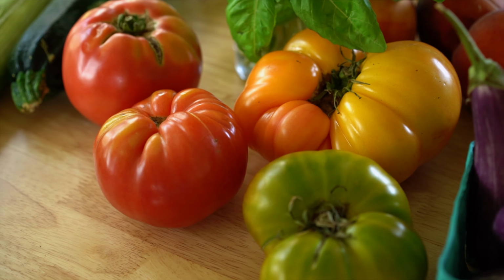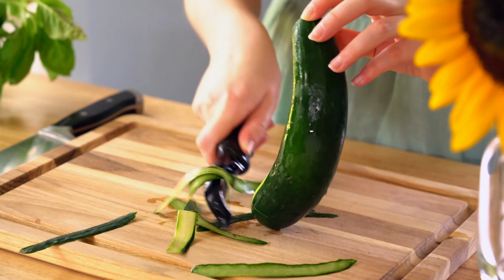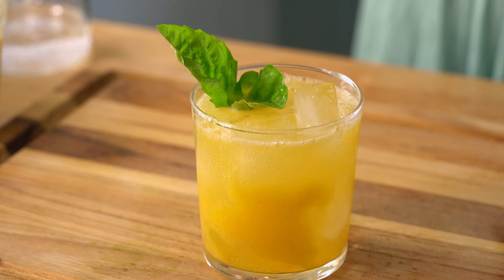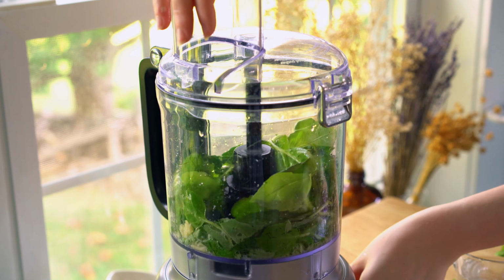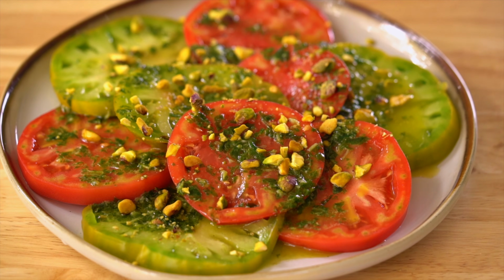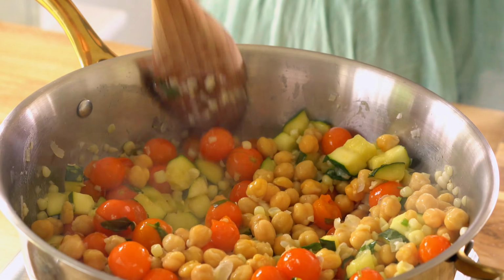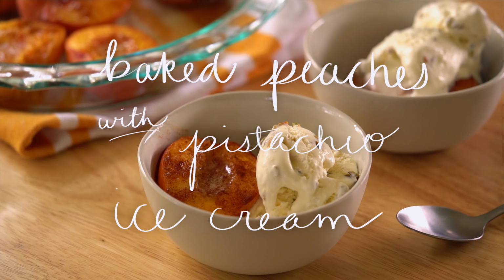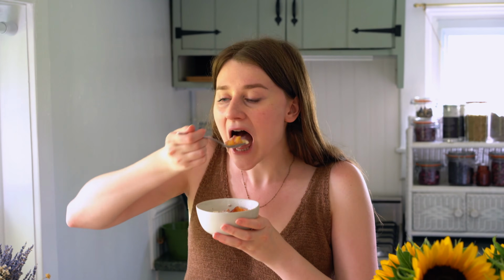late summer recipes 🍅🌻🌿 simple & vegetarian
Hello, friends!! In today’s cozy video, I’m taking you to the farmers market with me and sharing four simple & vegetarian recipes to make with late summer produce. Enjoy!! 🌻

00:00 Intro
00:25 A Trip to the Farmers Market
02:52 Cucumber Peach Spritzer
04:10 Heirloom Tomato Salad
05:33 Late Summer Pasta
07:11 Baked Peaches with Pistachio Ice Cream
08:27 Time for Dinner!